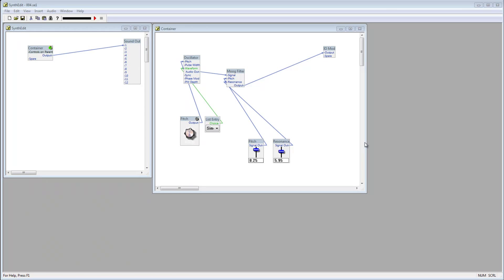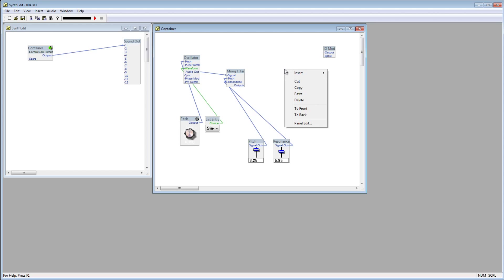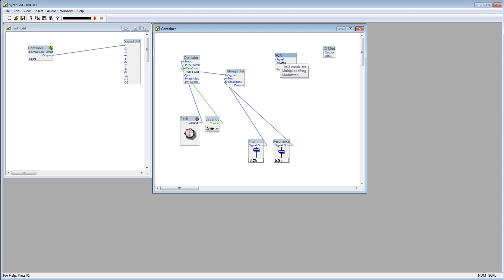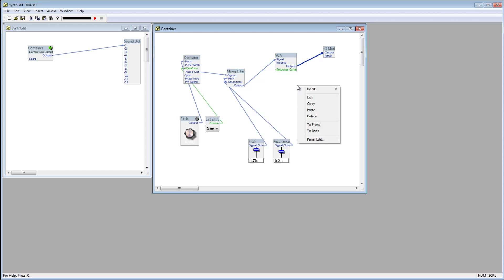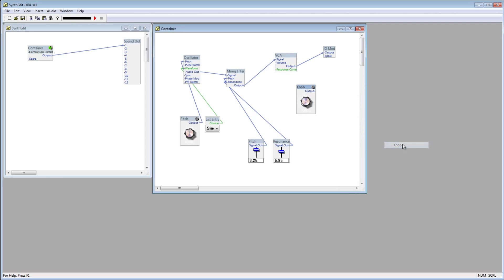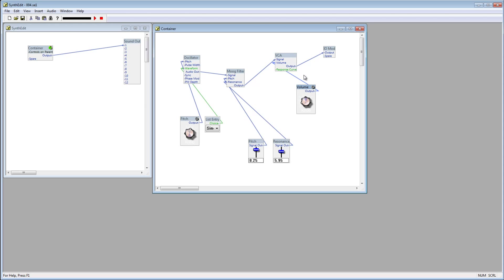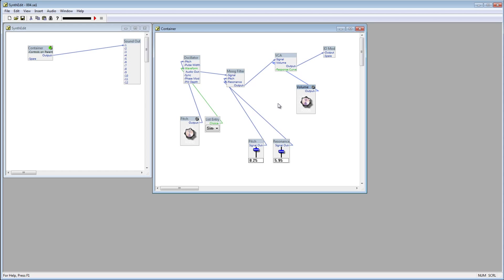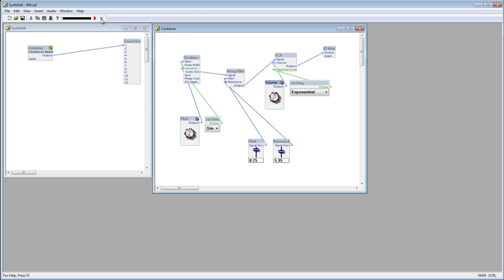SynthEdit Tutorial 4 - The VCA, and Voltage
The VCA or Voltage Controled Amplifier, is used to control the volume of a signal. Also, we discuss Voltage, and how it is used in SynthEdit.